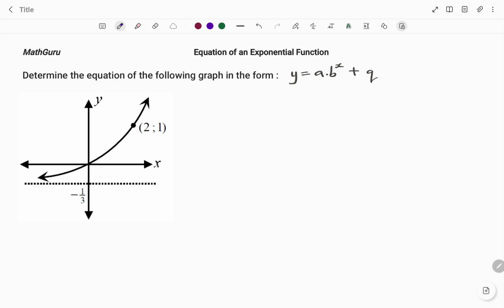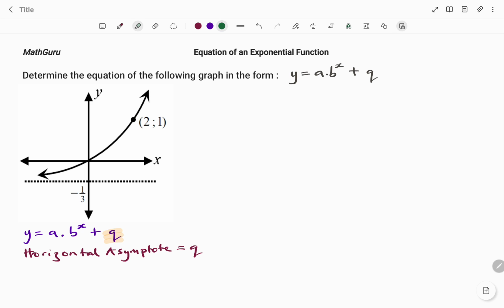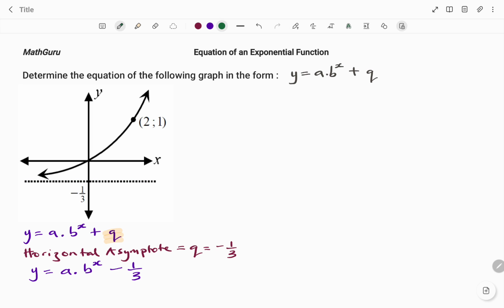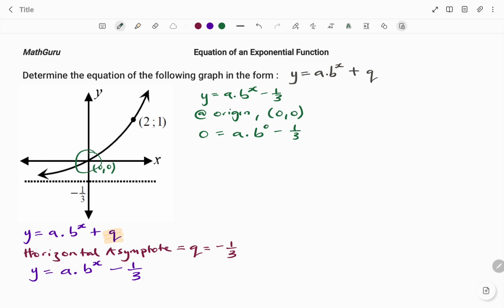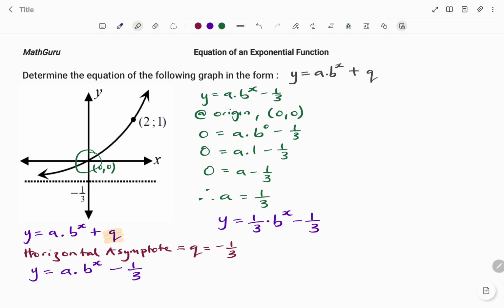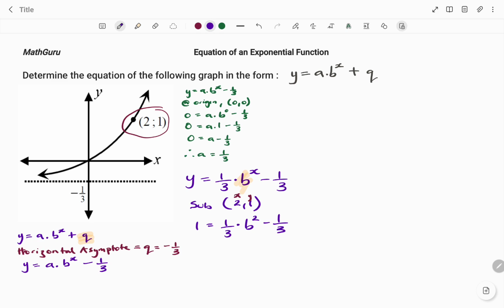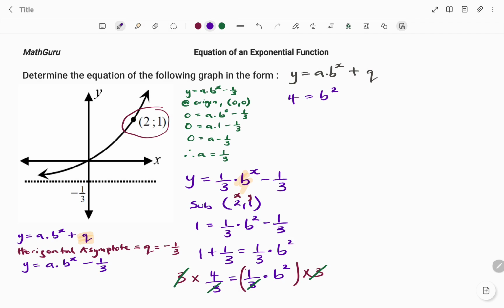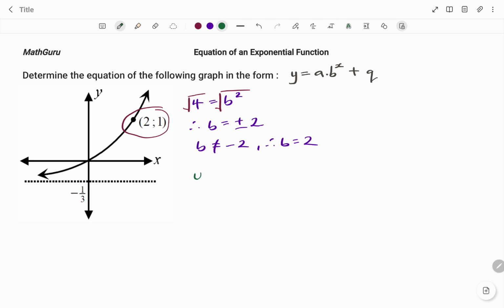Equation of an Exponential Function | Grade 10 | Example 1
This video explains how to find the equation of an Exponential Function from a given graph. The horizontal asymptote and a point on the graph is given.

Skills needed